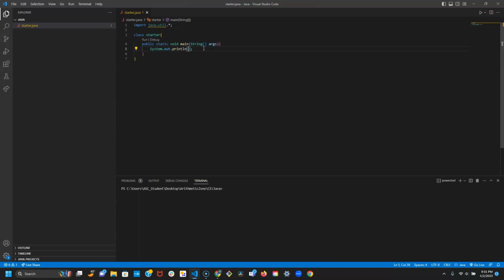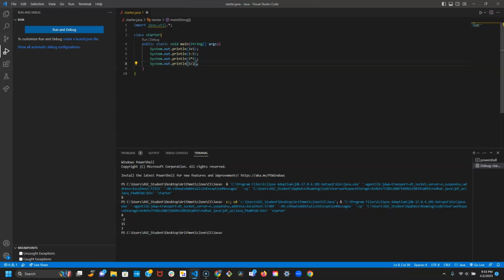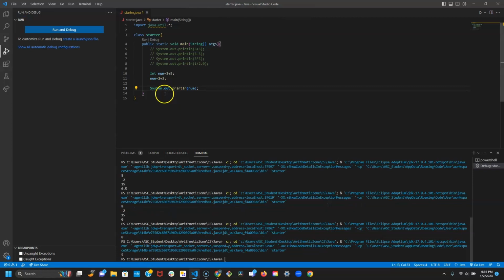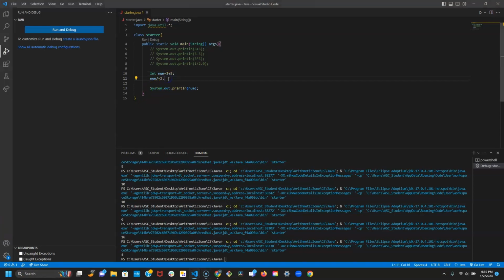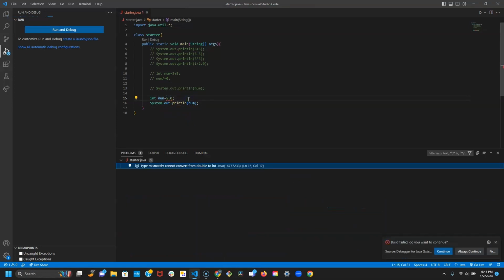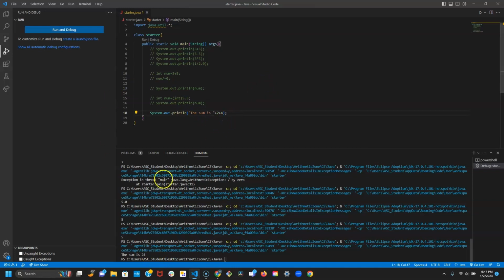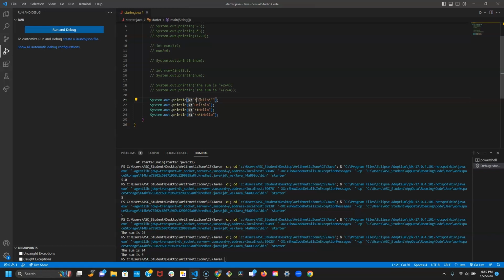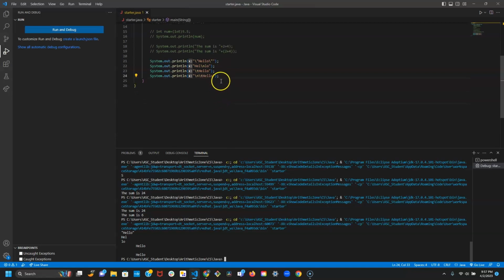Simple Java Part II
In this tutorial, we expand our knowledge of Java by diving into the concept and intricacies of numerical operators, type casting, String concatenation, and escape sequences.

00:00 Introduction
00:20 Numerical Operations
05:20 Compound and Unary Operators
07:45 Variable Type Casting
10:25 String and Numerical Concatenation
12:18 Escape Sequences
15:16 Conclusion

Requested and Reviewed by: Nathan A. and Angel D.